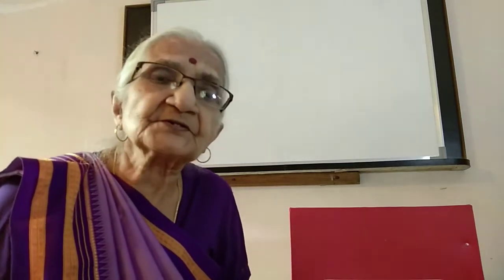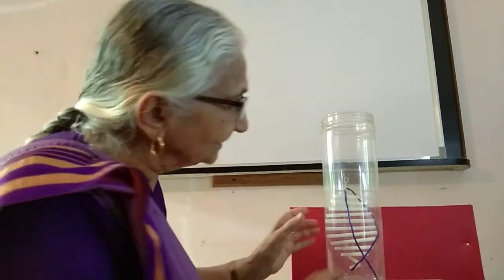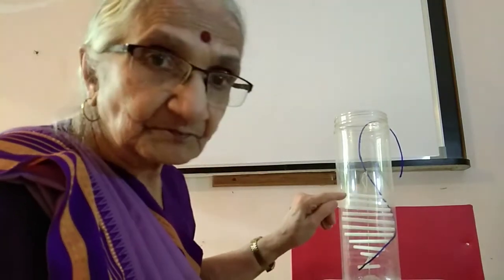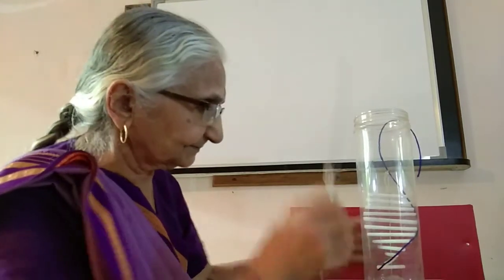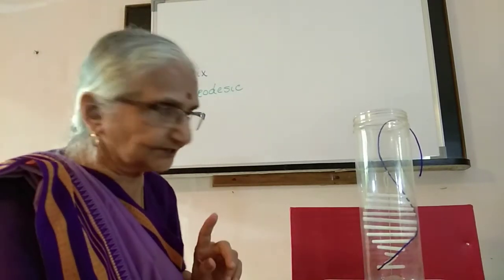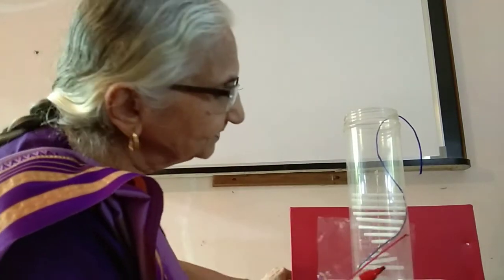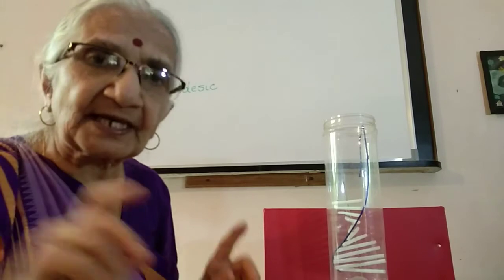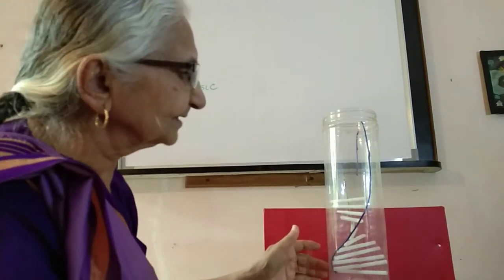Amazing curves and surfaces: helix.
We had a look at some models for algebra, geometry and trigonometry from school mathematics. Now, models for those results which we do not normally come across in formal study, but math-lovers would be greatly interested in, shall be taken up, of course, with models.
Presented here, by Hema Vasavada, is a model of a very well known curve, helix, and its less known property.